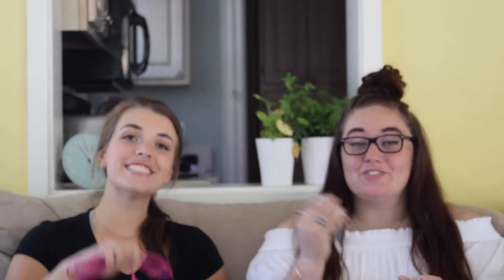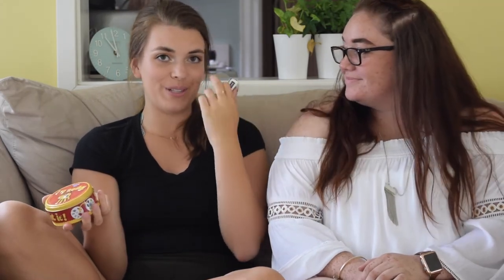WHAT'S IN OUR TRAVEL BAGS!?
This summer we're studying abroad in London and taking you on our journey with us.

OTHER CHANNELS:
Rachel Roams
The Cozy Corner